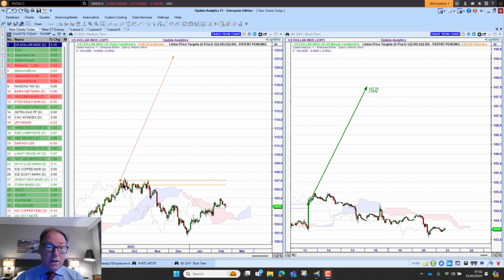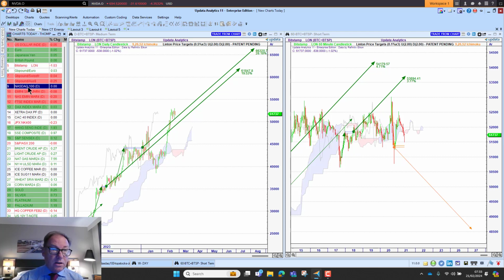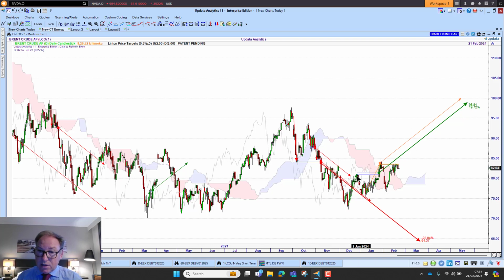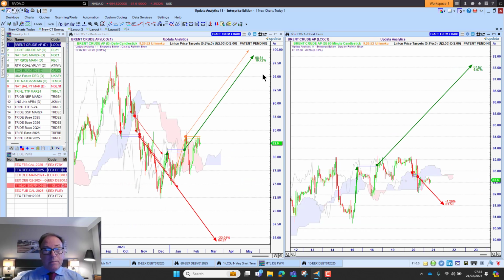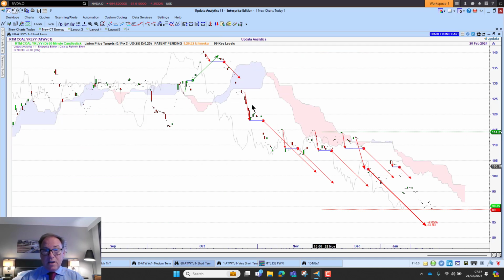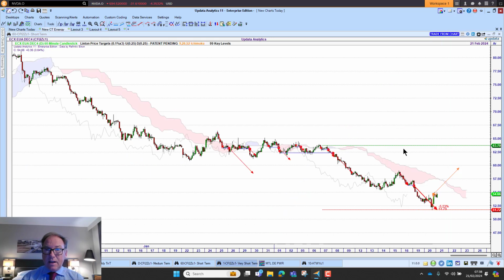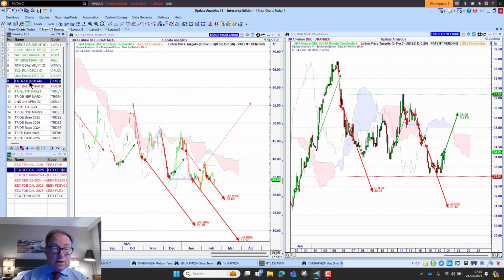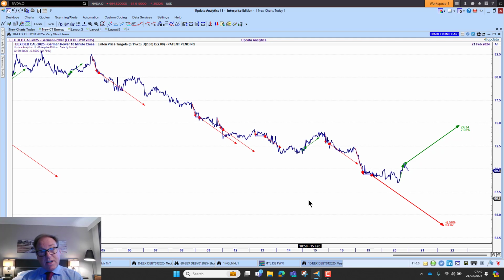Charts Today - Live from E-world